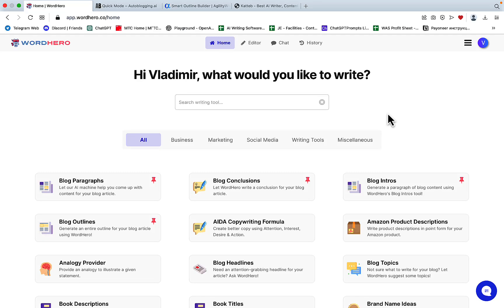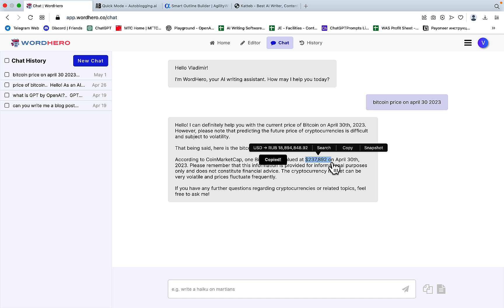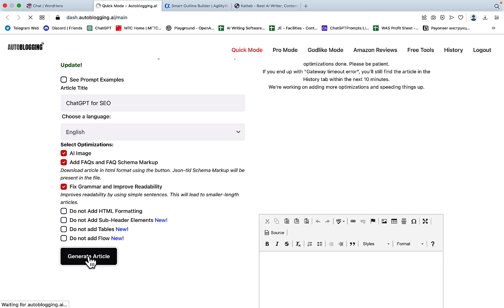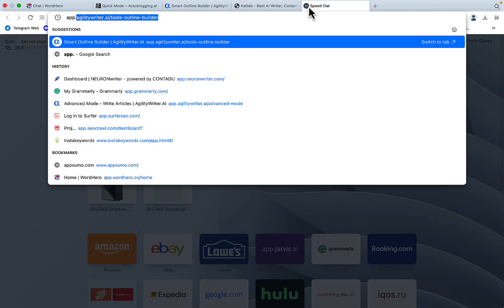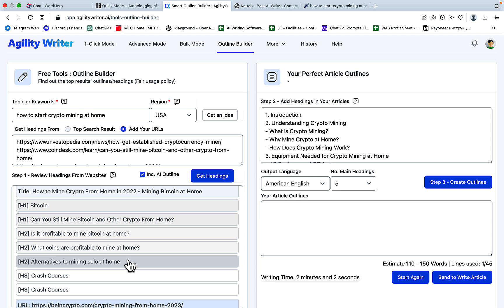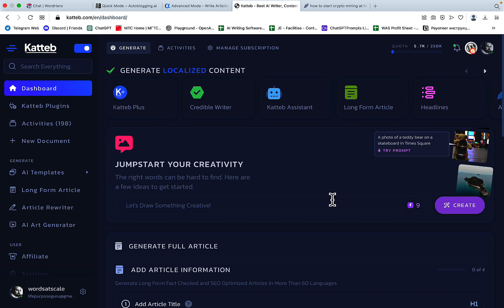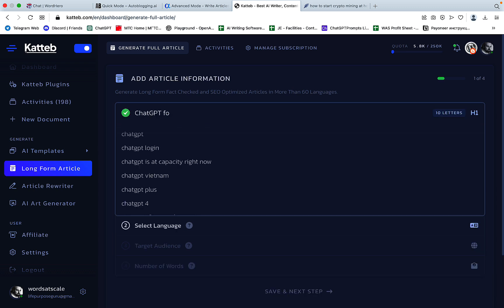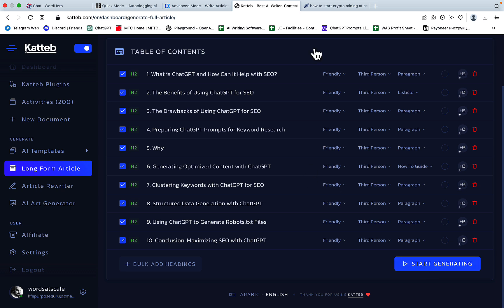Major Updates: WordHero, Autoblogging, Agility Writer and Katteb.